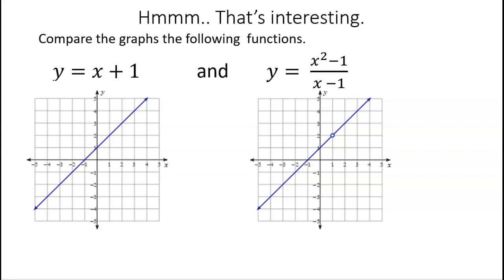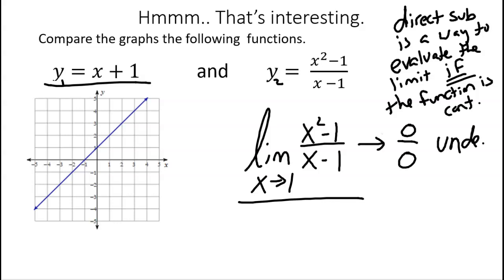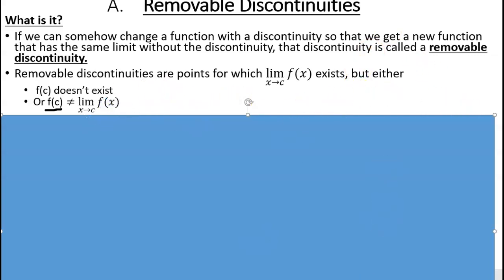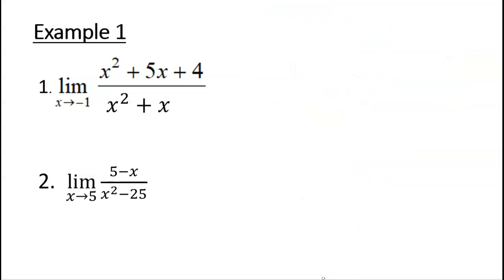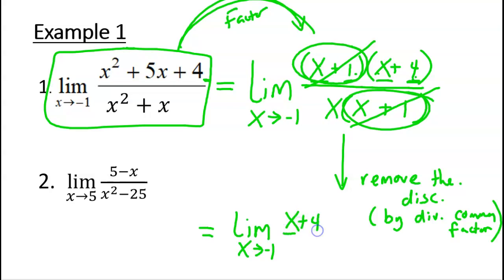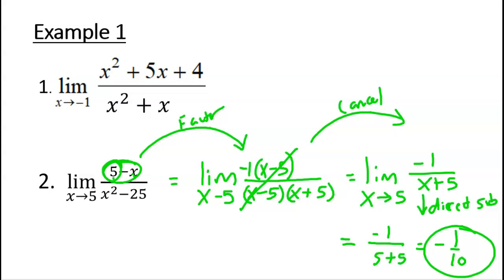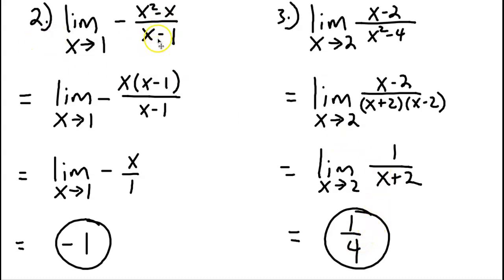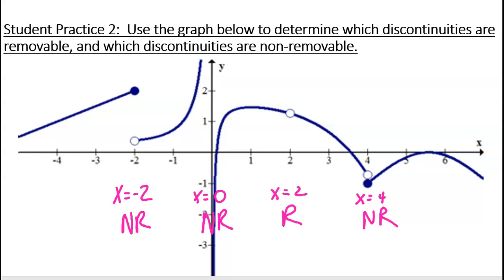Calc 3.7 Removeable Disc. Part 1